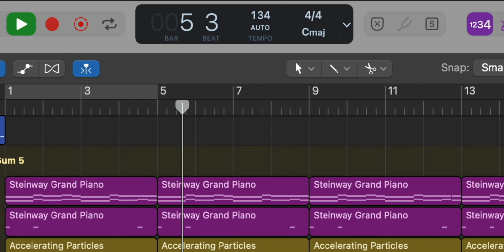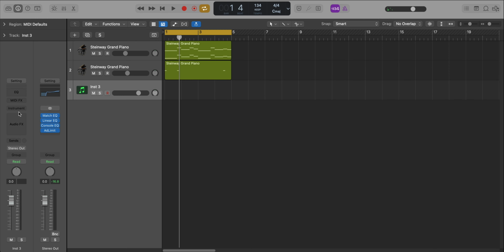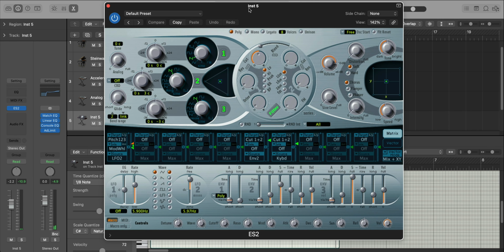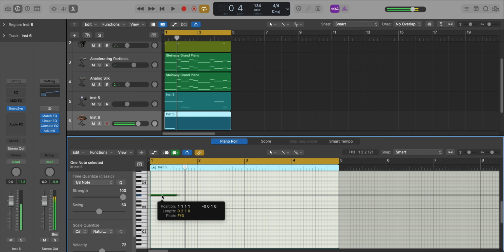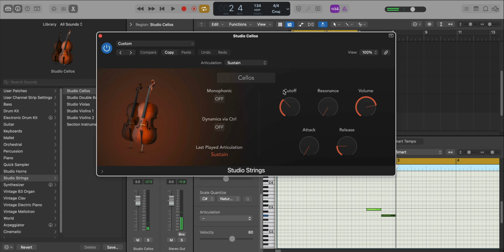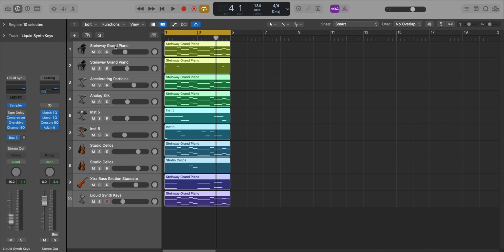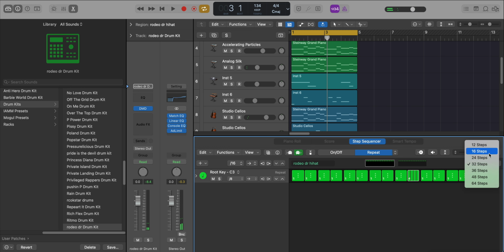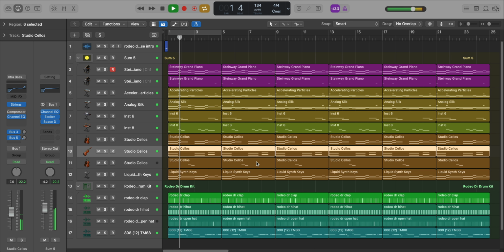Making "rodeo dr" by Gunna from scratch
Original beat produced by Angelo Ferraro & Florian “Flo” Ongonga

00:00 Intro
00:23 Piano
02:07 Textures
03:36 Synth Lead
07:05 Strings
09:10 Pluck
10:55 Drums
13:45 Final Beat
13:59 Outro